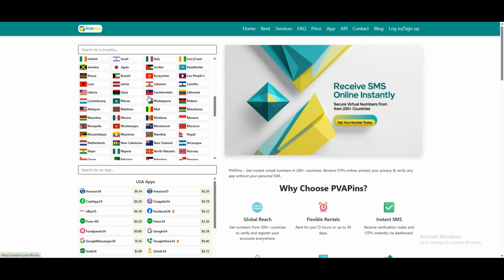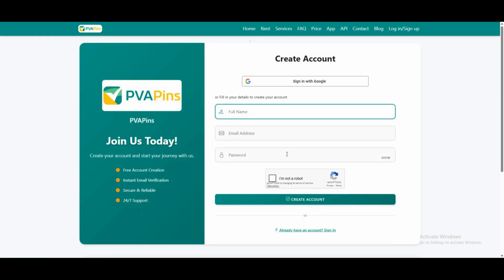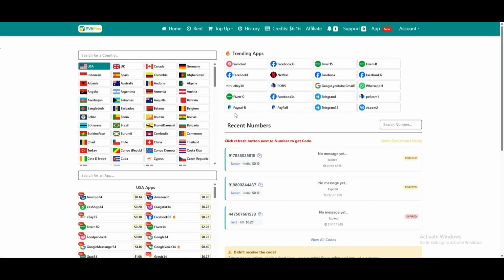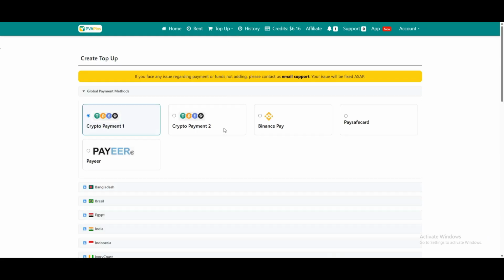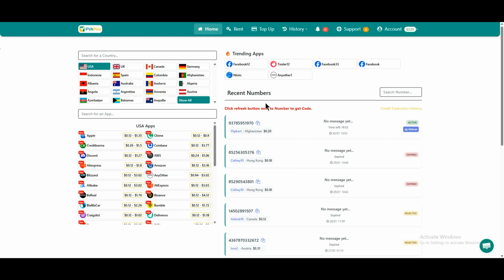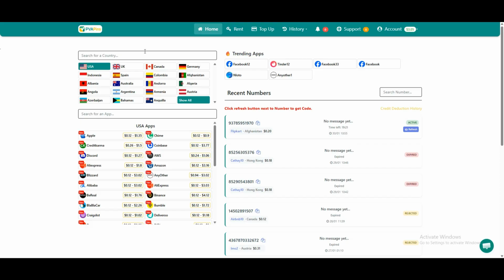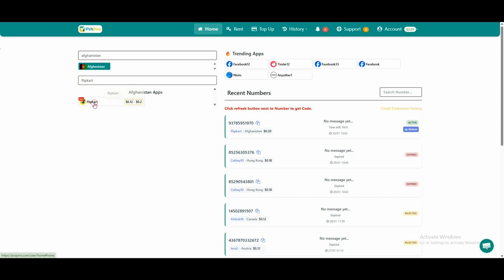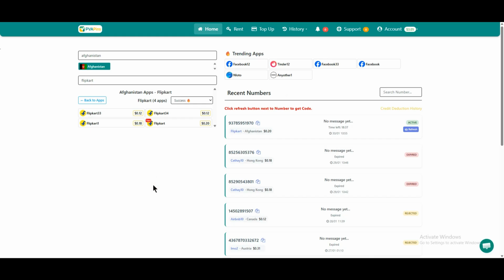How Create Flipkart Account With Afghanistan Virtual Phone Number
Want to create a Flipkart account using an Afghanistan virtual phone number? 📱🌍 In this complete step-by-step tutorial, I’ll show you how to create a Flipkart account easily with an Afghanistan virtual number for SMS verification. If you’re facing issues with phone number verification or don’t want to use your personal SIM card, this guide will help you complete your Flipkart sign up smoothly and confidently. 🚀

Flipkart is one of the most popular online shopping platforms, offering electronics, fashion, home essentials, and much more. 🛒✨ To access deals, place orders, and manage your profile, you need to complete Flipkart account registration with phone verification. Sometimes international users struggle with OTP delivery — and that’s where an Afghanistan virtual phone number becomes useful.

In this video, you’ll learn:
✅ How to create Flipkart account step by step
✅ How to use Afghanistan virtual phone number for Flipkart verification
✅ How to receive Flipkart OTP online instantly
✅ How to avoid common Flipkart sign up errors
✅ How PVAPins.com helps with fast and secure SMS verification

Why use an Afghanistan virtual phone number for Flipkart? 🇦🇫
A virtual phone number allows you to receive SMS verification codes online without inserting a physical SIM card. It’s simple, convenient, and perfect for users who need an alternative number for Flipkart account creation. With the right virtual number service, the OTP arrives quickly and the registration process becomes stress-free. 📲

About PVAPins.com 💡
PVAPins.com is a trusted platform that provides virtual phone numbers for SMS verification across multiple apps and websites. Whether you need an Afghanistan virtual number, international virtual phone numbers, or OTP verification services, PVAPins delivers codes instantly through a user-friendly dashboard.

Why choose PVAPins.com?
✔️ Instant OTP delivery system
✔️ Affordable pricing options
✔️ Multiple country virtual numbers
✔️ Easy and clean interface
✔️ Secure and reliable SMS verification service

How to get Flipkart OTP from PVAPins.com 📩
1️⃣ Visit PVAPins.com
2️⃣ Select Afghanistan as your preferred country
3️⃣ Choose Flipkart (if available) or general SMS service
4️⃣ Get your Afghanistan virtual phone number
5️⃣ Enter the number during Flipkart account registration
6️⃣ Receive your Flipkart verification code instantly in your dashboard

Within minutes, your Flipkart account with Afghanistan virtual phone number will be ready to use. 🎉

Helpful tips for successful Flipkart registration 🛍️
🔹 Enter accurate personal details
🔹 Double-check your mobile number format
🔹 Use a strong password
🔹 Verify your email if required

Q1: Can I create a Flipkart account with an Afghanistan virtual phone number?
Yes, you can use an Afghanistan virtual phone number for Flipkart SMS verification as long as the OTP is received successfully.

Q2: Is PVAPins.com safe for Flipkart verification?
PVAPins.com provides secure virtual numbers for SMS verification. Always ensure you follow Flipkart’s official policies while creating your account.

Q3: How fast will I receive the Flipkart OTP?
In most cases, the OTP is delivered instantly to your PVAPins dashboard.

Q4: Can I use the virtual number for other apps?
Yes, PVAPins supports multiple platforms and services for SMS verification.

Q5: What if the Flipkart verification code does not arrive?
You can request a new code or contact PVAPins support for help.

This Flipkart account creation tutorial with an Afghanistan virtual phone number is designed for international users, online shoppers, and anyone looking for a smooth SMS verification solution.

Summary 📝
In this video, we covered how to create Flipkart account with Afghanistan virtual phone number using PVAPins.com. From selecting the right virtual number to receiving your Flipkart SMS verification code online, every step is explained clearly. PVAPins makes the entire process quick, secure, and beginner-friendly for users worldwide.

Visit PVAPins.com today and complete your Flipkart registration easily and securely. 🌎✨